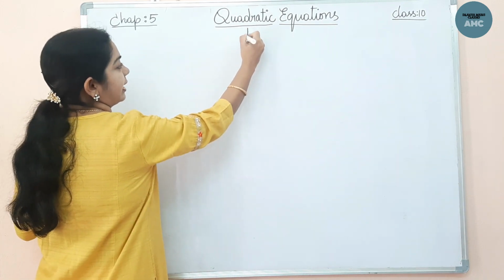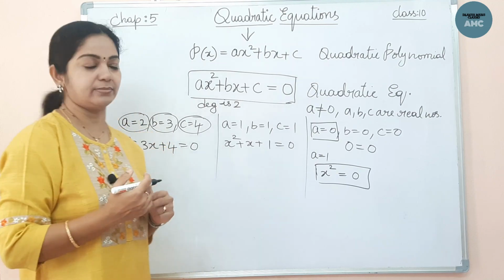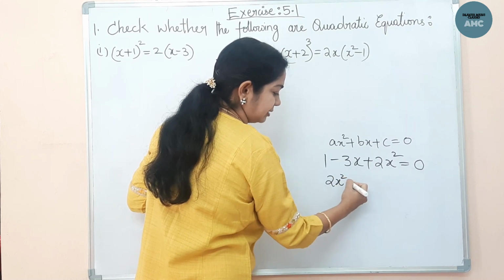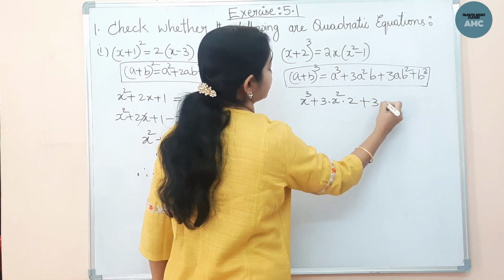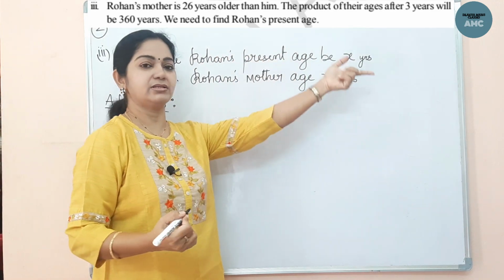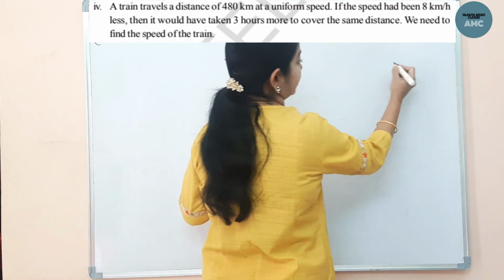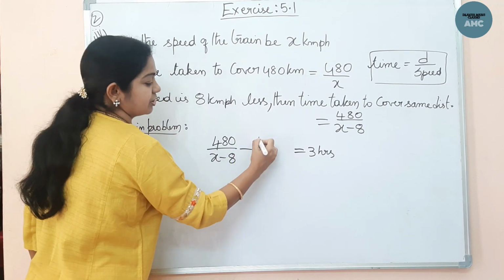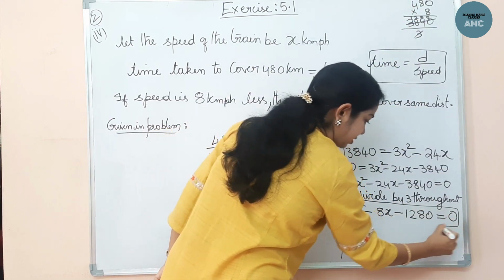QUADRATIC EQUATIONS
INTRODUCTION
EXERCISE 5.1
SOLUTIONS